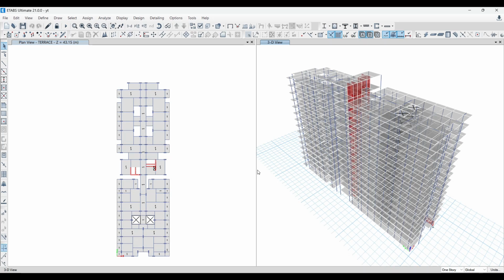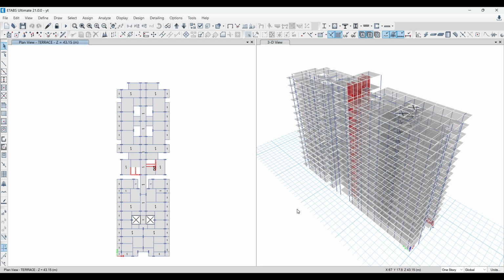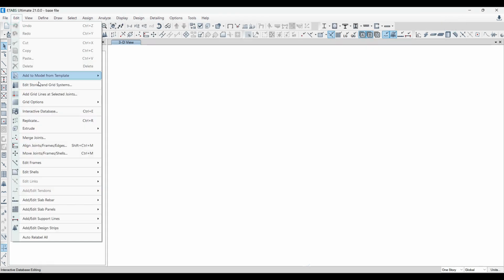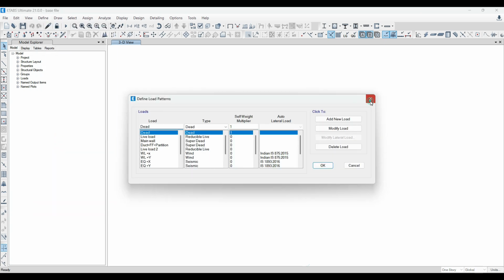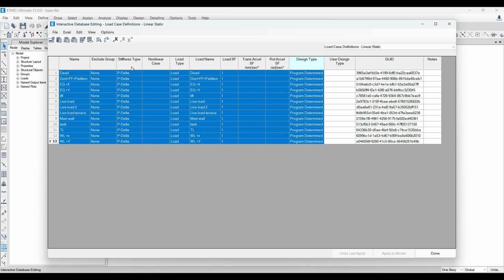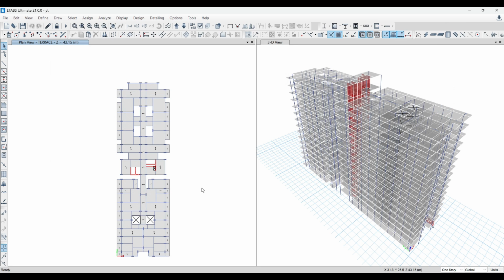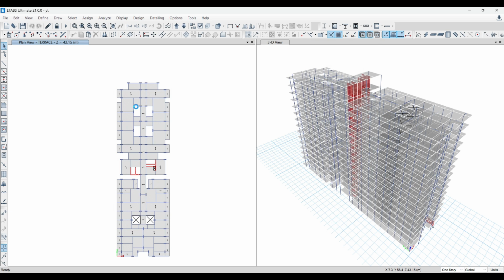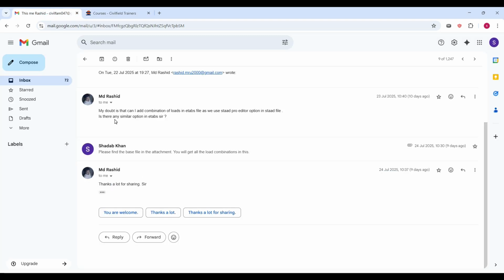The Hidden Secrets of Copying Load Combinations in ETABS Finally Exposed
Welcome to my Structural Engineering channel! In this video, we see how we can copy past 40+ Load Combinations from one Etabs file to another while saving time and effort.